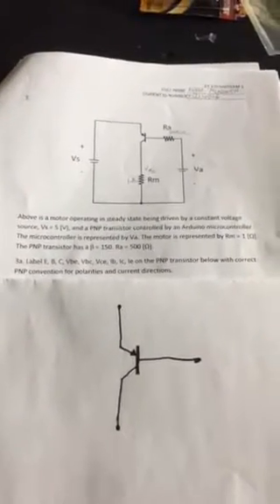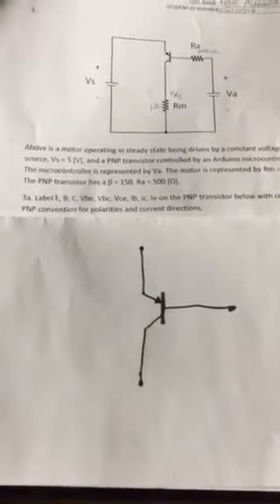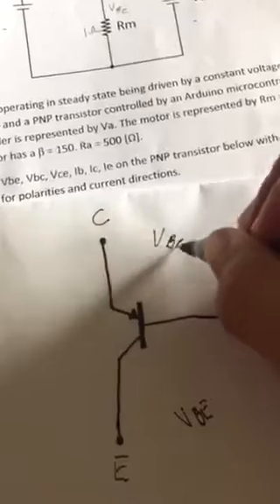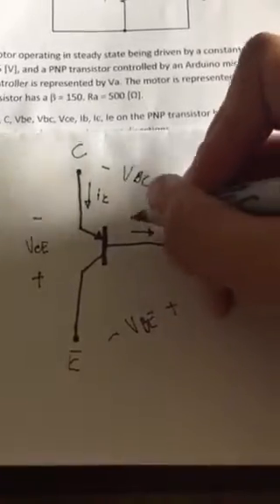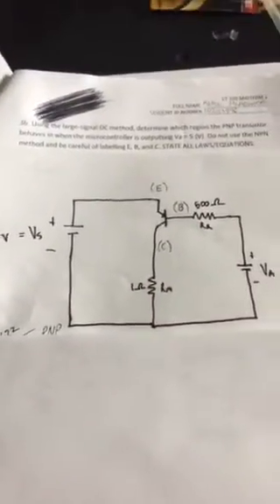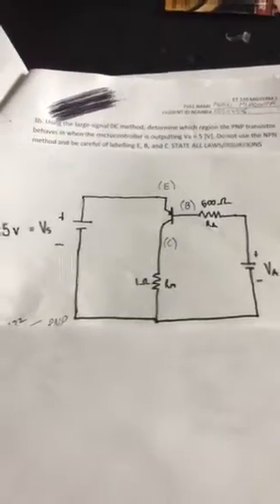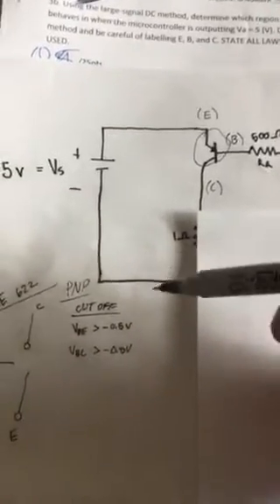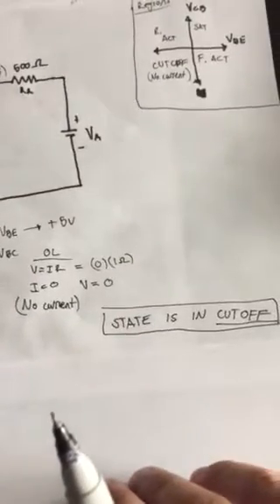Chang-siu MT2 extra credit